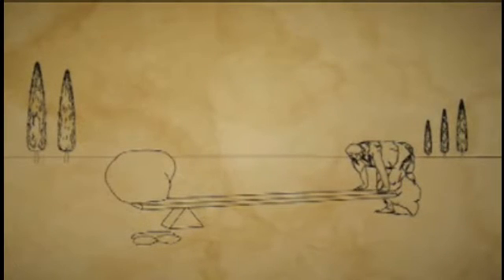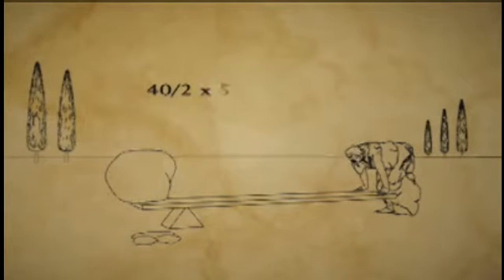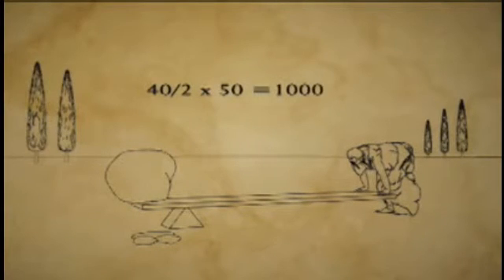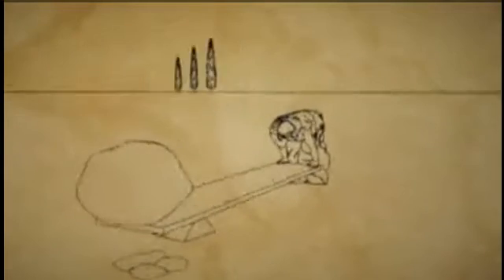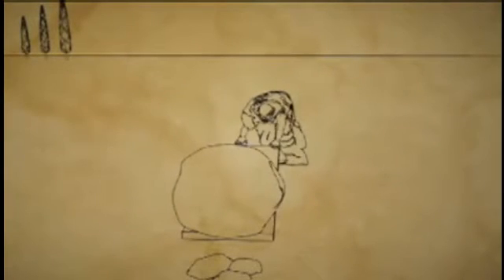ΧΑΡΙΣΤΙΩΝ (ΜΟΧΛΟΣ) ΤΟΥ ΑΡΧΙΜΗΔΗ ARCHIMEDES LEVER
ΕΦΕΥΡΕΣΕΙΣ ΑΡΧΙΜΗΔΗ         ARCHIMEDE INVENTIONS
Αραιόμετρο - Πυκνόμετρο         Hydrometer - pycnometer
Αστρονομική συσκευή               Astronomical unit
Βαρουλκός                                  Winch
Γερανοί (Αρπάγες)                    Cranes (grabs)         Καταπέλτες                                Catapults
Κάτοπτρα                                  Mirrors
Κοχλίας ή έλιξ                          Bolt or screw
Οδόμετρο (δρομόμετρο)       Odometer (log)
Πλανητάριον (σφαίρα)           Planetarium (Globe)
Πολύσπαστον" (Βαρούλκο),          Hoist (winch)
Σίφων                                                  Waterspout
Στομάχιον (επιτραπέζιο παιγνίδι το πρώτο παζλ)
                              Stomachion (table game in the first puzzle)
Τηλεβόλον Αρχιμήδους               Archimedes cannon
Χαριστίων (μοχλός)                      Gratuitous (lever)
 Ωρολόγιο υδραυλικό                Timetable hydraulic

ΣΥΓΓΡΑΜΜΑΤΑ ΔΙΑΣΩΘΕΝΤΑ

Περί σφαίρας και κυλίνδρου" Βιβλίο α' και β'
Κύκλου μέτρησις" Σώζοντι τρια θεωρήματα.
Περί κωνοειδέων και σφαιροειδέων" (32 θεωρήματα, 1 πόρισμα)
Περί ελίκων" (28 θεωρήματα, 6 πορίσματα)
Περί επιπέδων ισορροπιών ή κέντρα βαρών επιπέδων ή Μηχανικά" Βιβλ α' και β'.
Περί μηχανικών θεωρημάτων προς Ερατοσθένη έφοδος (=μέθοδος)
Βιβλίο λημμάτων"
Πρόβλημα Βοεικόν"
Κατασκευή πλευράς του περιγραφομένου εις κύκλο επταγώνου"
Ωρολόγιον Αρχιμήδους" (Σώζεται στα αραβικά)
Περί κύκλων εφαπτομένων αλλήλων"
Αρχαί της Γεωμετρίας"
Ψαμμίτης"
Τετραγωνισμός παραβολής"
Οχουμένων" (Υδροστατική)
Στομάχιον" (Σώζονται λίγα αποσπάσματα)

Textbooks  rescued

On the sphere and cylinder "Book a first and second
Circle measurable Saving three theorems.
On bell and spheroidal (32 theorems, a conclusion)
On the propeller (28 theorems 6 results)
On balance levels or centers burden levels or Engineering "Books I and II.
On mechanical theorems for Eratosthenes raid (= method)
Paper entries "
Problem Voeikon "
Manufacturing side of the circle at a specified heptagon "
Timetable Archimedes "(preserved in Arabic)
Cycles on each other's tangents "
Principles of Geometry "
Sandstone "
Squaring parable "
Ochoumenon (Hydrostatic)
Stomachion (saved a few quotes)

Συγγράμματα μη διασωθέντα

(ή συγράμματα μη αποκαλυφθέντα μέχρι σήμερα)

Αριθμητικά"
Βαρουλκός, Υδροσκοπίαι, Πνευματική"
Επισίδια Βιβλία" (Μάλλον περί στατιστικής - Τζέτζης)
Περί τριγώνων"
Περί τετραπλεύρου"
Περί ζευγών"
Περί 13 ημικανονικών πολυέδρων"
Ισοπεριμετικά"
Ισορροπίαι"
Καύσις δια κατόπτρων" (επ΄ αυτού έγινε επιτυχές πείραμα στο Ν.Σ.)
Περί Αρχιτεκτονικής"
Περί βαρύτητος και ελαφρότητος (Πυκνόμετρα - Αραιόμετρα)
Περί δρομομέτρων" (Οδόμετρα πλοίων)
Περί κέντρου Βάρους ή Κεντροβαρικά"
Κατοπρικά"
Περί παραλλήλων γραμμών"
Περί κοίλων και παραβολικών κατόπτρων"
Προοπτική"
Στοιχεία μηχανικών
Πλινθίδες και Κύλινδροι"
Στοιχεία επί των στηρίξεων"
Σφαιροποιΐα"

Textbooks not rescued

(Or textbooks  undisclosed date)

Figures "
Winches, Ydroskopiai, Spiritual "
Episidia Books "(I guess on the statistics - Tzetzes)
About Triangle "
About quadrangle "
On pairs "
About 13 imikanonikon polyhedrosis "
Isoperimetika "
Isorropiai "
Fuel by mirrors (on this experiment was successful NS)
About Architecture "
About gravity and lightness (Hydrometers - hydrometer)
On log (Odometer ships)
About CG or Center weighted "
Katoprika "
Of parallel lines "
On hollow and parabolic mirrors "
Perspective "
Information Engineering
Plinthides and Rolls "
Information on support "
Orb "